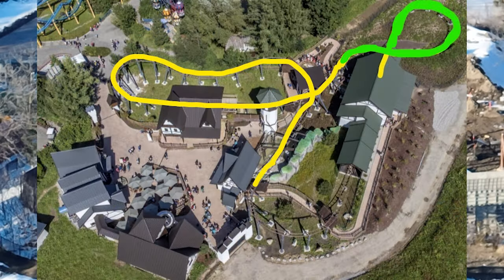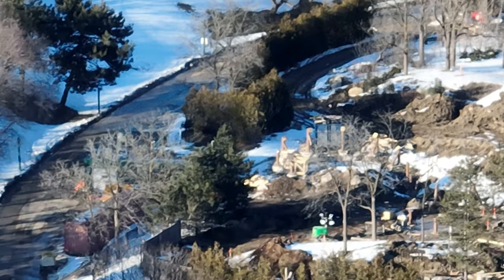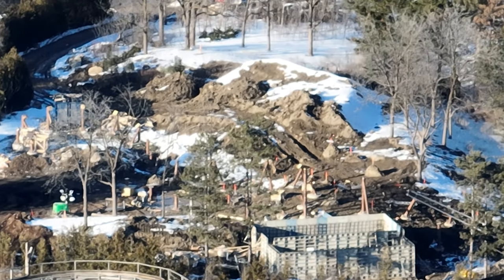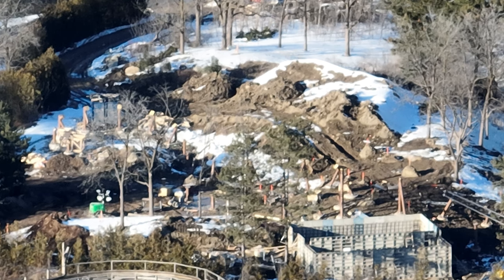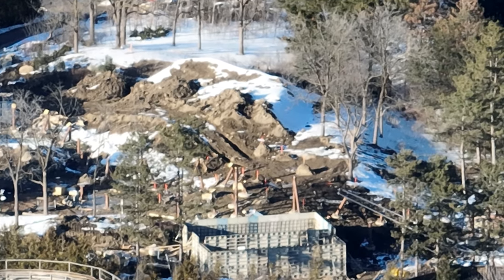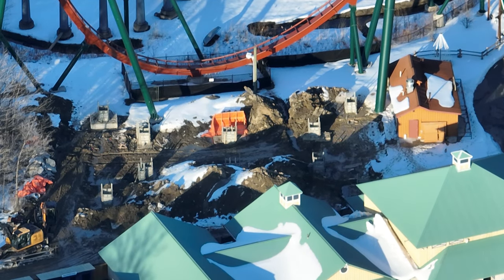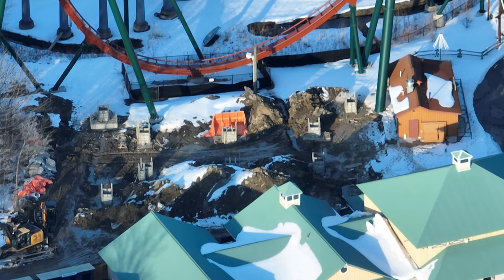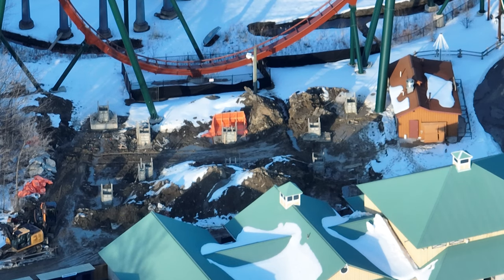Canada's Wonderland Tundra Twister Arrived